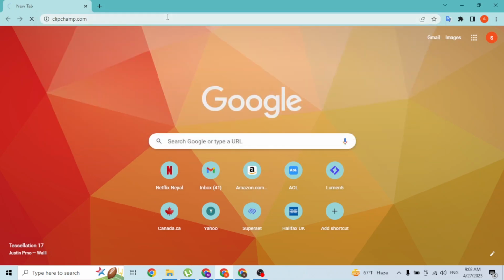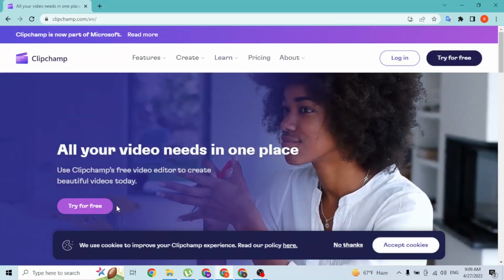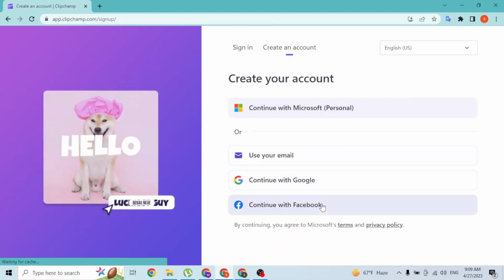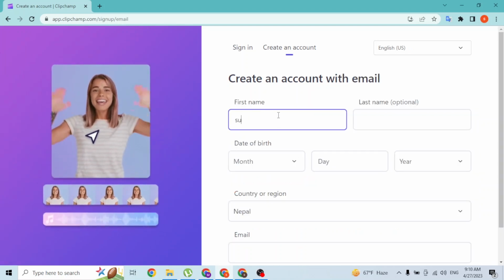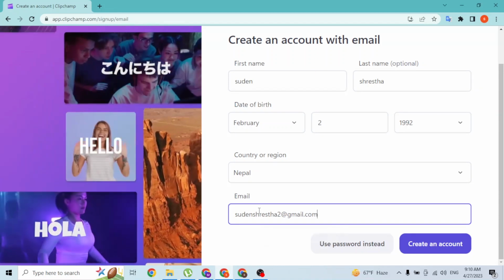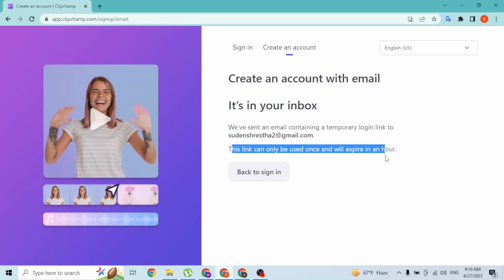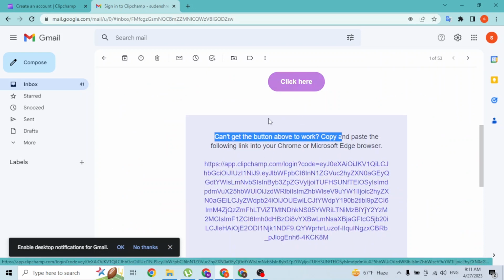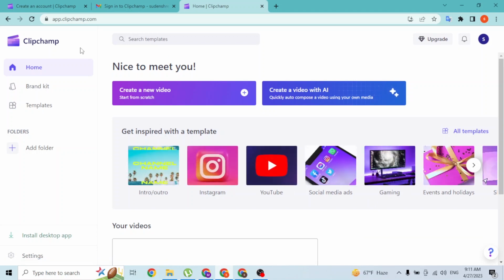How to Sign Up ChipChamp Account? ClipChamp Online AI Tools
How to Sign Up ChipChamp Account? ClipChamp Online AI Tools ClipChamp OnlineAITools VideoEditing SpecialEffects ContentCreator Marketer VideoProduction VideoMarketing OnlineVideo VideoCreation Are you looking for a powerful video editing platform with online AI tools? Look no further than ClipChamp! In this tutorial, we'll walk you through the step-by-step process of signing up for a ClipChamp account, so you can start using their powerful online video editing tools.

ClipChamp offers a wide range of AI tools that allow you to easily edit your videos, add special effects, and more. Whether you're a content creator, a marketer, or just someone who loves making videos, ClipChamp is the perfect tool for you.

To get started, simply follow the steps outlined in this tutorial. We'll show you how to create an account and get access to all of the features and tools available on the platform. So why wait? Start creating amazing videos today with ClipChamp!